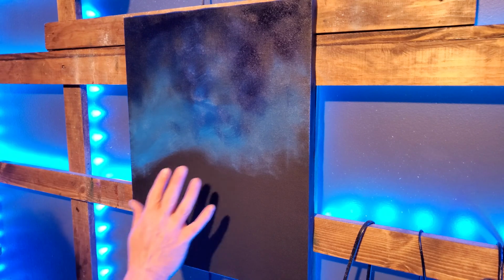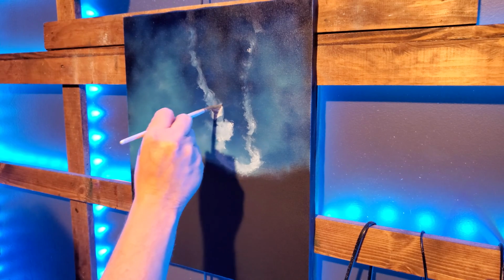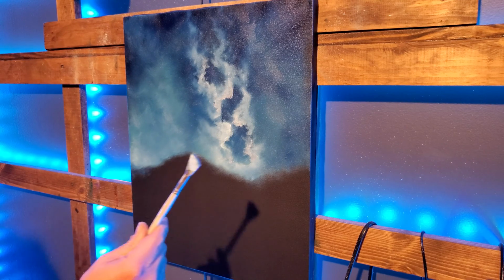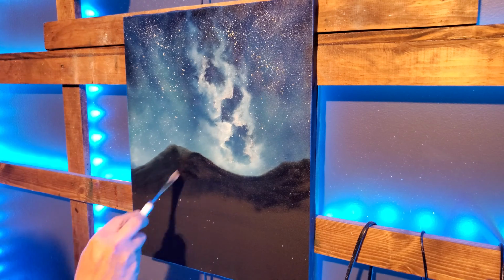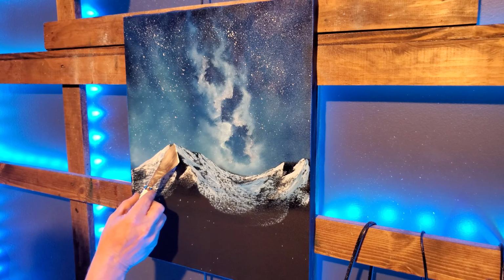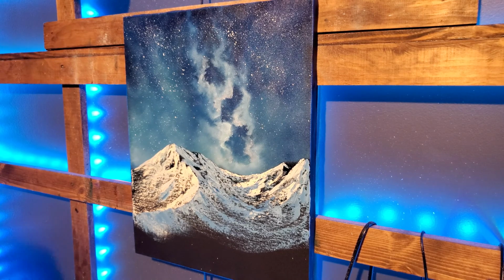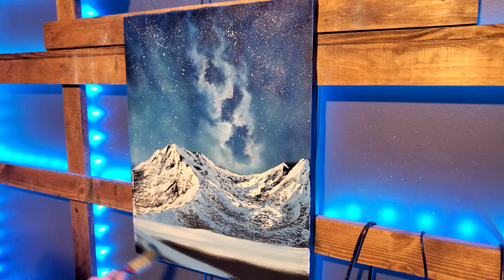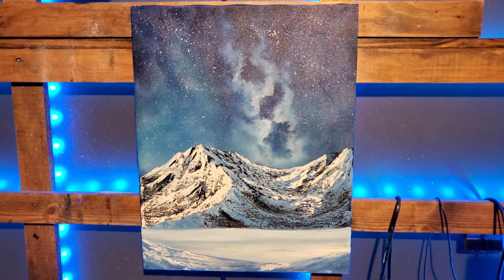Milky way and snowy mountain painting.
Wow, wow, wow. it has been a bit since I posted a video. Hoping to get back on track of doing a couple a month at least. So many paintings in my head and now that Steve and I have slowed down for a bit, I can do a few.

This one isn't too complicated but it's dang cold. The milky way was inspired by seeing my friends photos from Montana and the mountain is just what I wanted to paint. Only a few colors needs - I used white, ivory black, cerulean blue, and Prussian blue. I did use a tiny bit of some turquoise but it wasn't needed. I also used liquin on the sky.